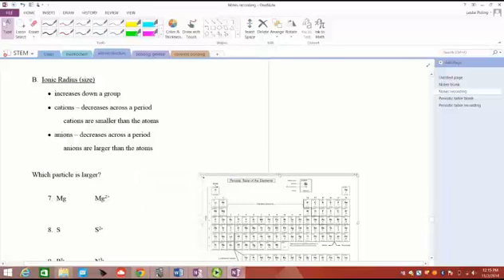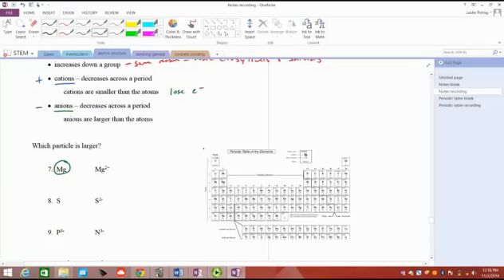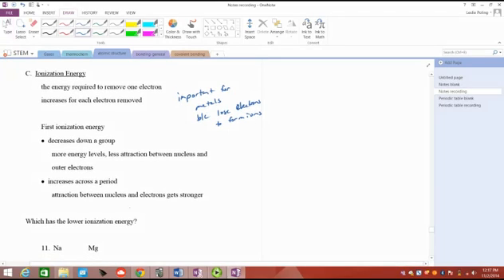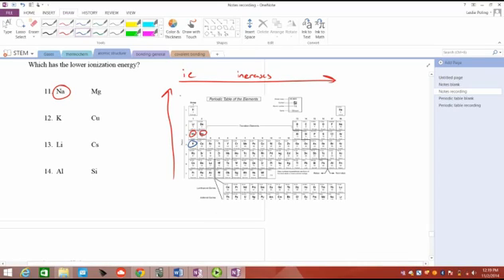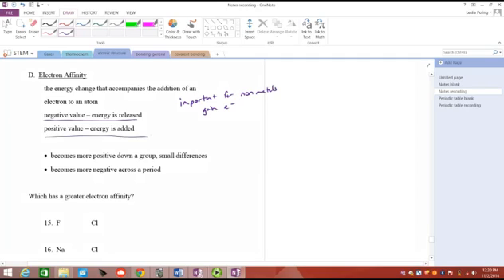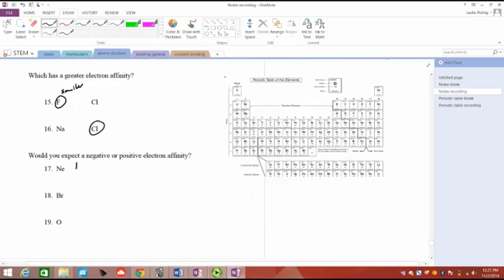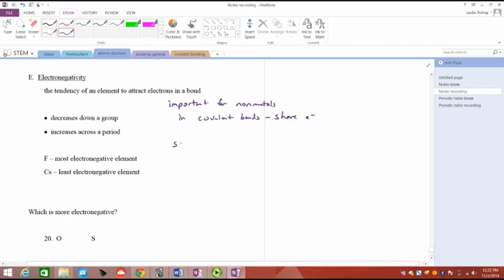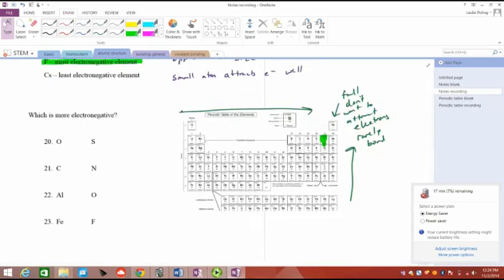periodic trends 3 ionic radius to electronegativity